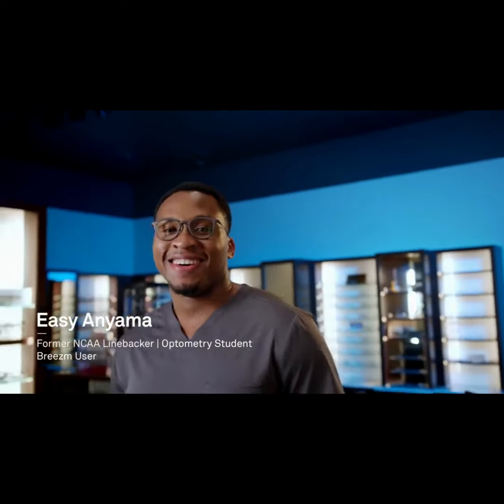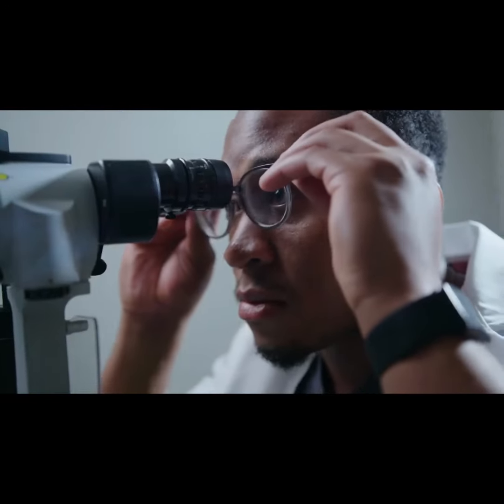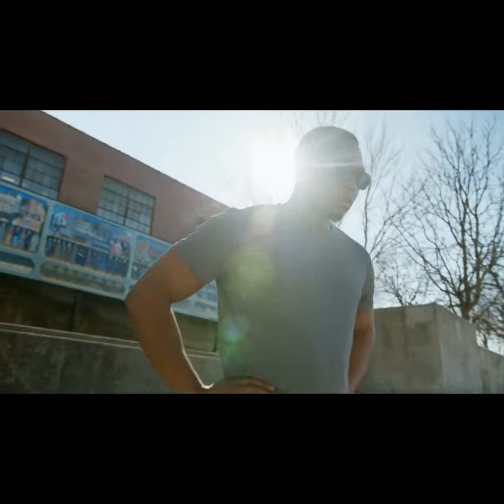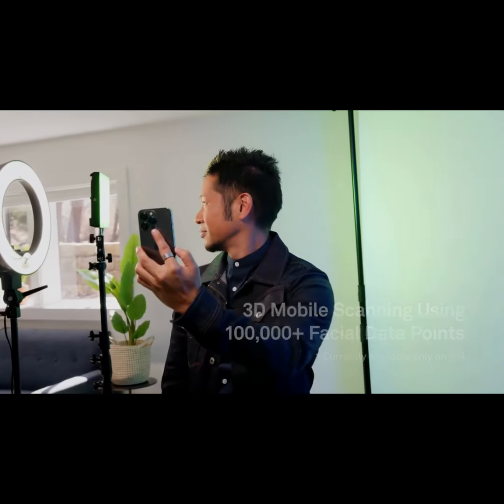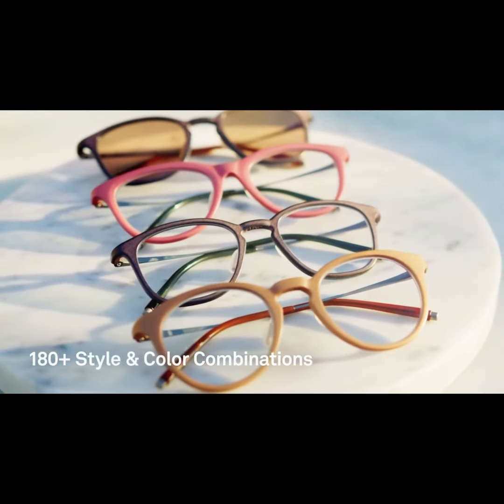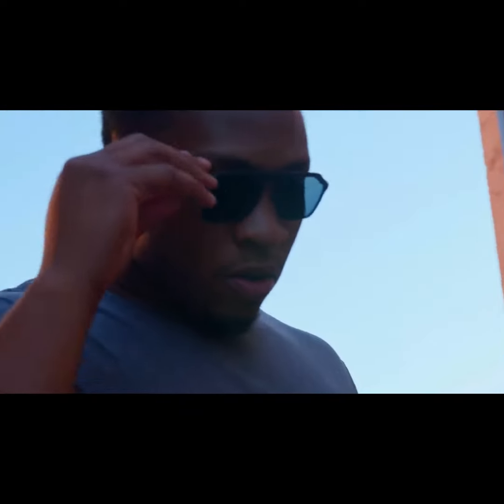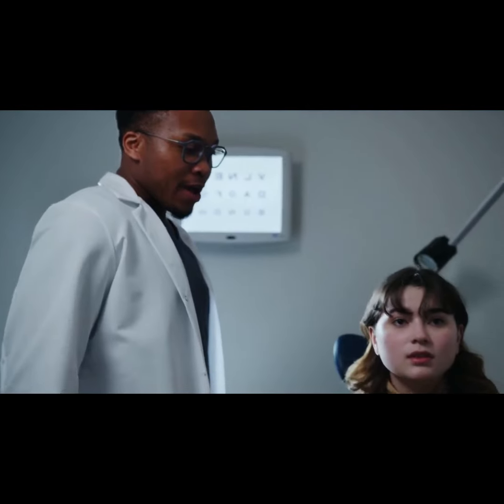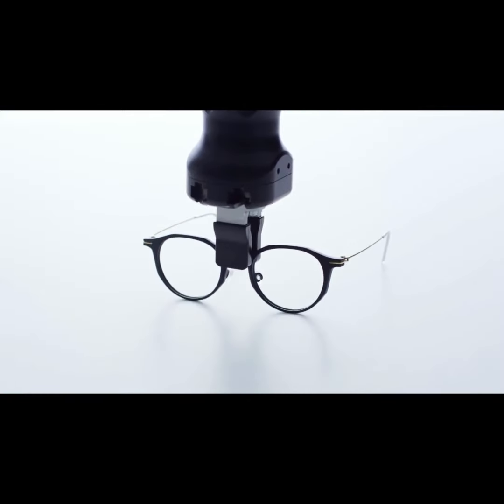Now on Kickstarter: Breezm | Personalized Eyewear Made From Advanced Technology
breezm | personalized eyewear made from advanced technology
2022 CES Award Winner. Tailor-made through cutting-edge technology. Designed for ultimate comfort.